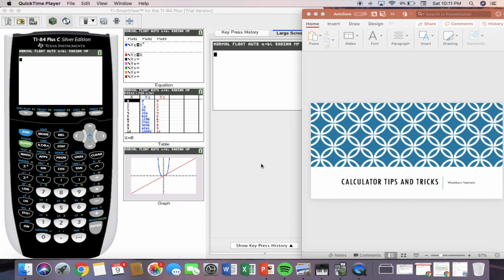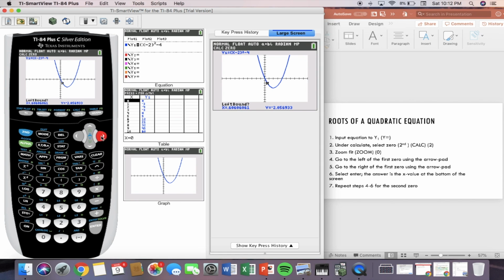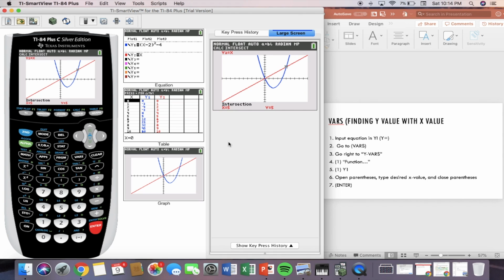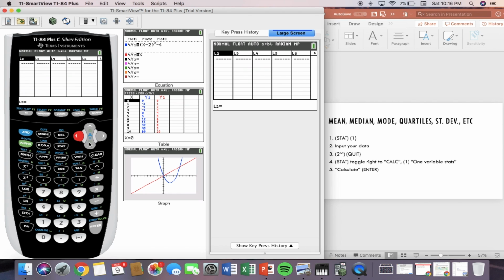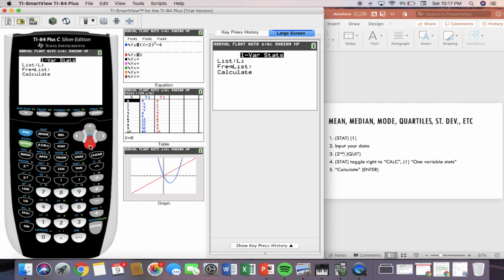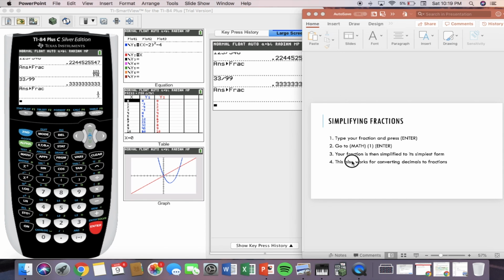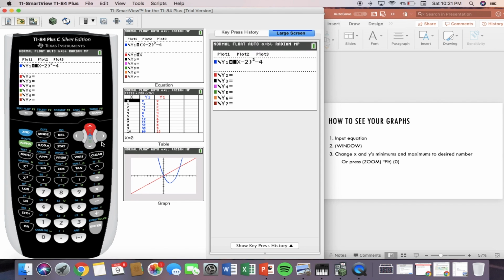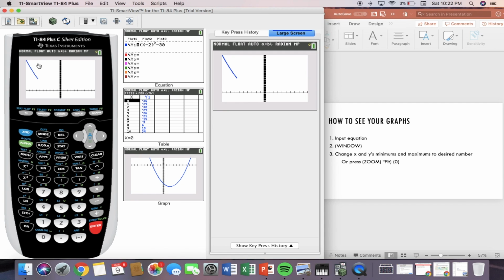Calculator Tips and Tricks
Learn how to make the most out of your TI-84 graphing calculator with these handy tricks.